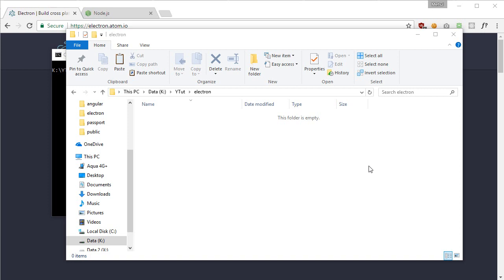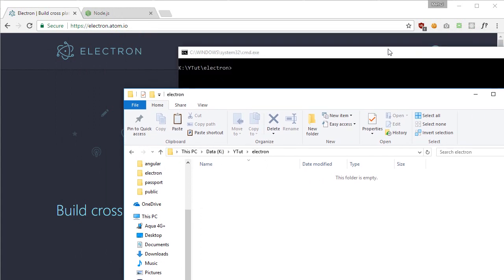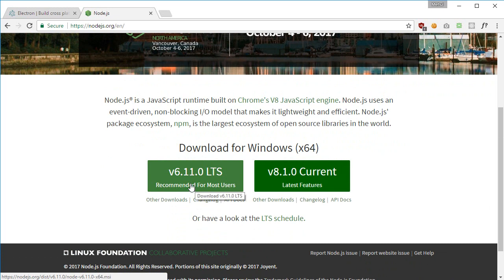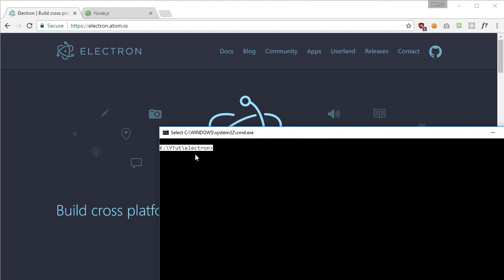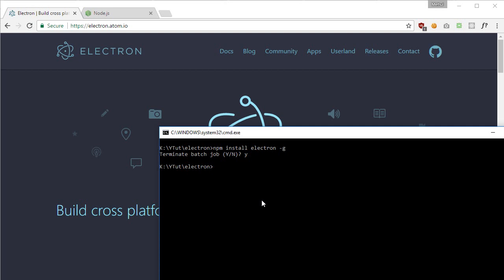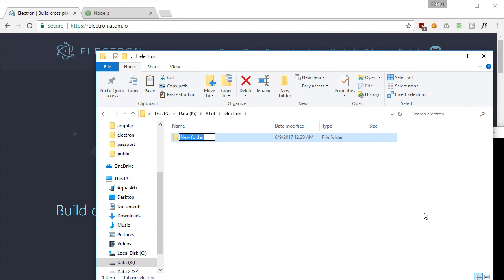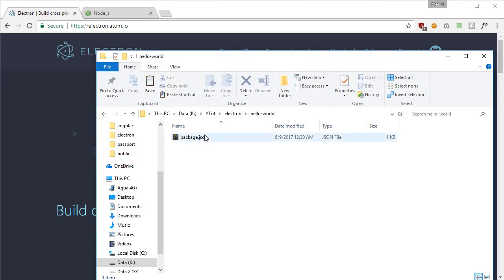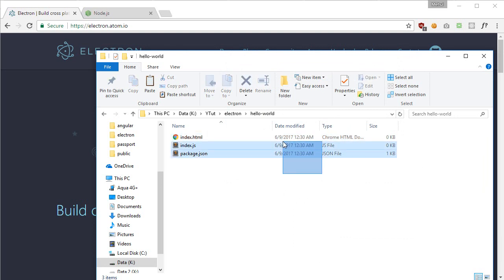Electron Tutorial 2: Installing Electron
Installing electron and setting up environment for the development of electron is easy with the help of npm and node.